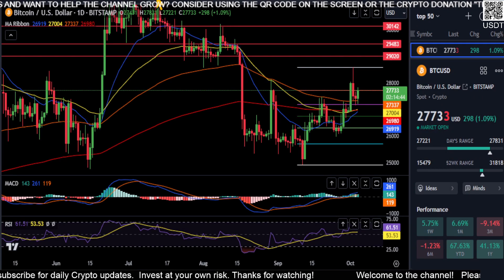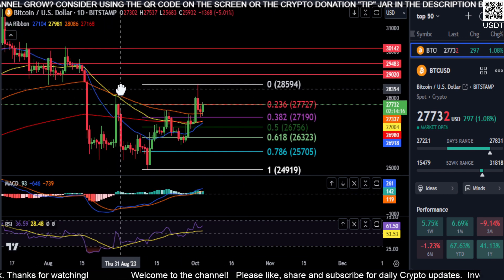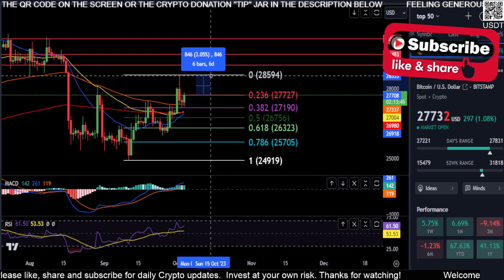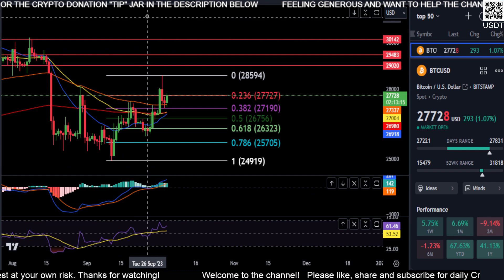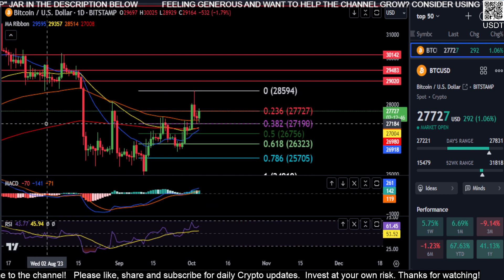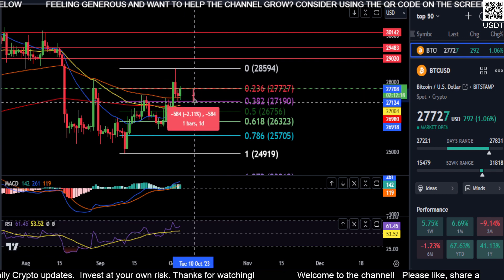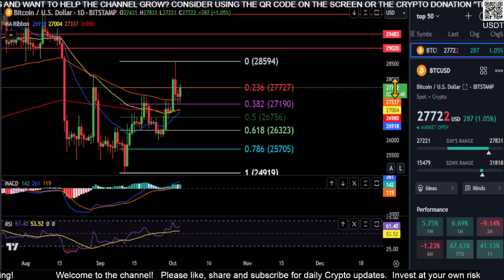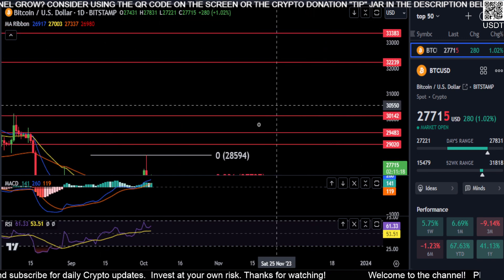BTC-Bitcoin Prices to Watch & Daily Analysis 2023 Crypto